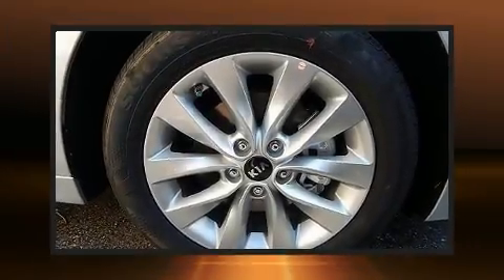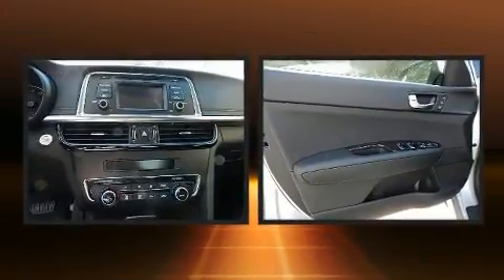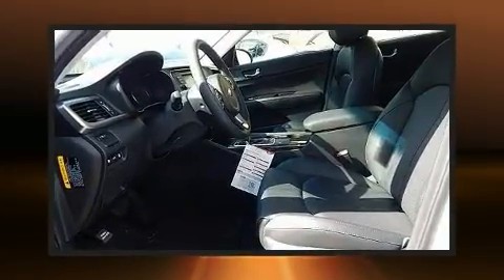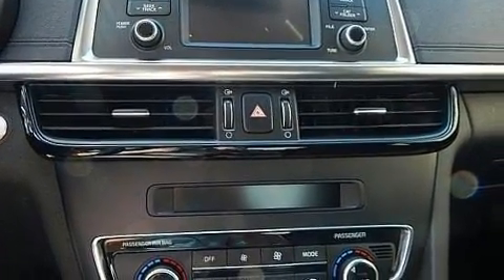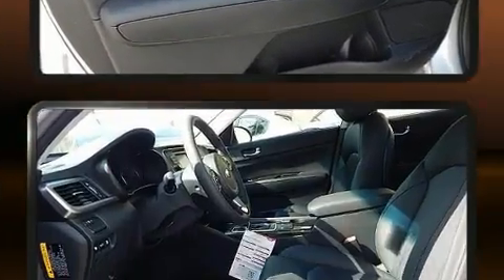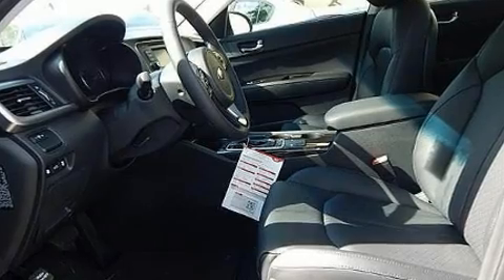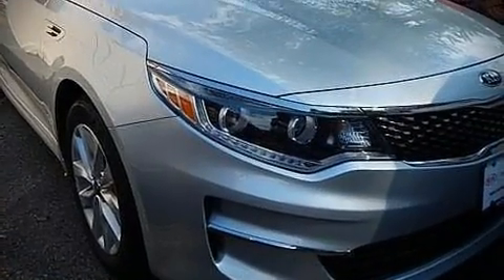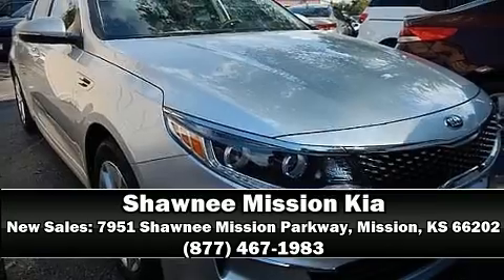2016 Kia Optima EX in Mission, KS 66202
Come test drive this 2016 Kia Optima. This 4 door, 5 passenger sedan provides a satisfying ride for all passengers. Smooth gearshifts are achieved thanks to the efficient 4 cylinder engine, and for added security, dynamic Stability Control supplements the drivetrain. Both high fuel economy and flexible performance are assured by the 6 speed automatic transmission. Comfort and convenience were prioritized within, evidenced by amenities such as: delay-off headlights, front and rear reading lights, a trip computer, heated steering wheel, turn signal indicator mirrors, power windows, and remote keyless entry. Features such as automatic climate control and leather upholstery prove that economical transportation does not need to be sparsely equipped. In the event of a rollover collision, side curtain airbags provide additional protection for outboard seated passengers. Our knowledgeable sales staff is available to answer any questions that you might have. They'll work with you to find the right vehicle at a price you can afford. We are here to help you.